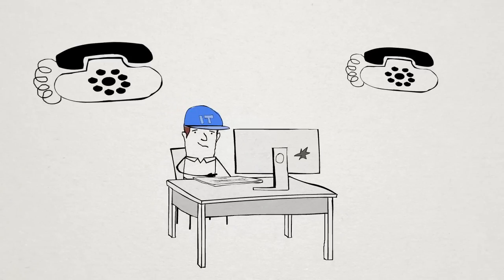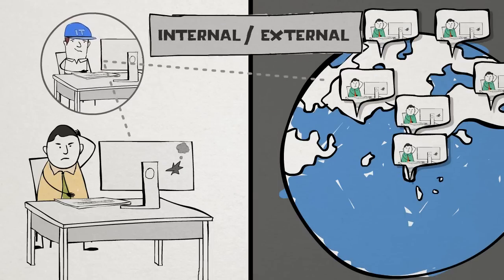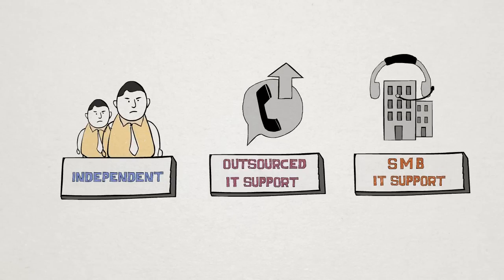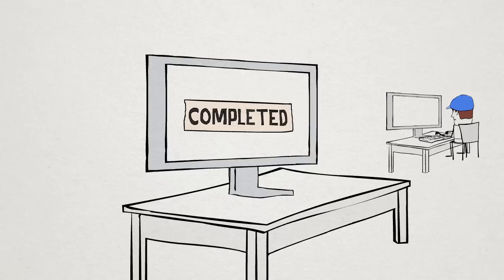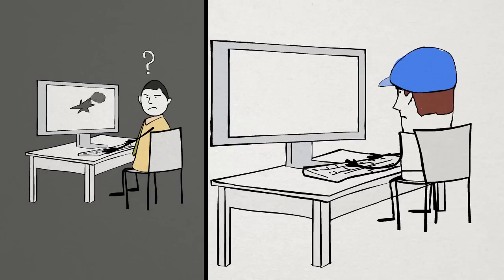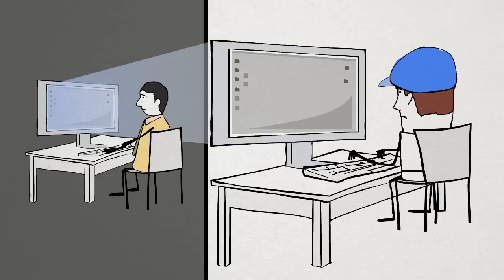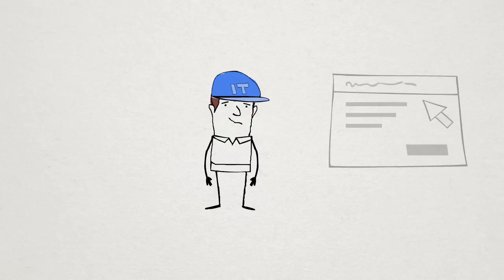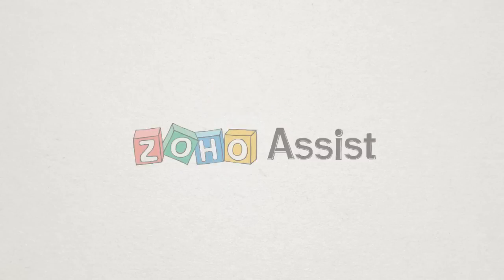Zoho Assist: Remote Support. Simpler. Faster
Zoho Assist is the perfect remote support software, tailored for SMBs, outsourced IT firms, independent IT technicians and remote PC repair service personnel. It enables you to get connected to remote computers located anywhere in the world without the need for any prior installation. The major features are taking control of a remote computer instantly, embedding join session widget, transfer files, two-way screen sharing, reboot and reconnect, free iPad app etc.,

to know more.